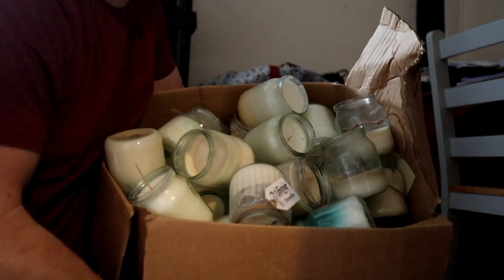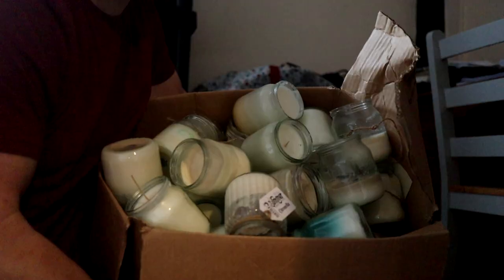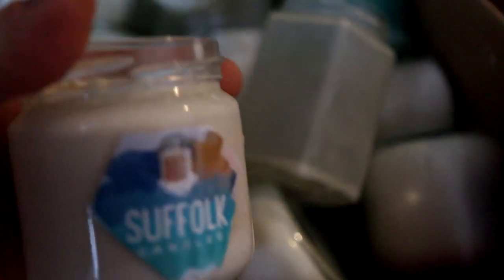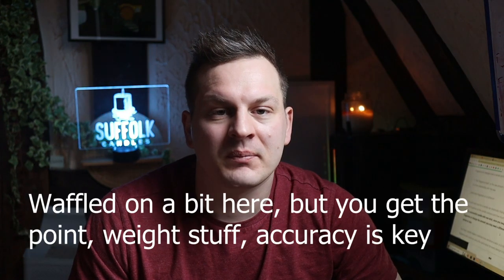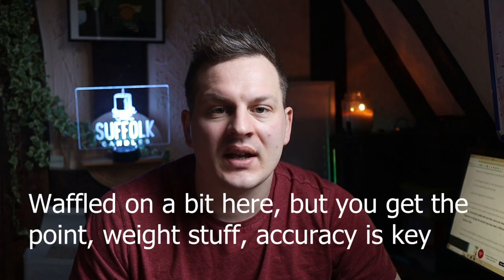How to make a candle that doesn't SUCK ( 10 things I wish I knew before I started a candle business)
Build a profitable candle business in 90 days ⬇️
In this video I'm sharing my top 10 tips and tricks to improve your candle business.
Below are some of the things I use & Recommend :)

Candle Making Supplies:

Buffalo Soup Kettle
6L Presto Pot with tap
Plastic Jugs
Kitchen Scale
Metal Wax Melting Jugs
Metal Wick Centring Device

Video, Film, Photography:
Canon EOS M50
Rode Video Mic
Joby Gorrilapod
Canva (photo editing)
Abobe Premiere
Adobe Photoshop
Light box
Canon EF-M 22mm f/2 STM Lens